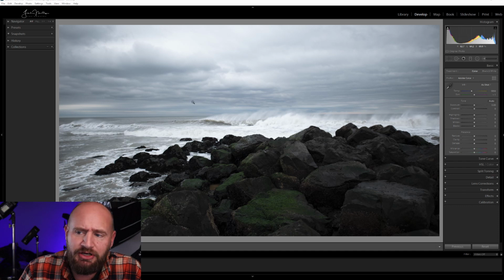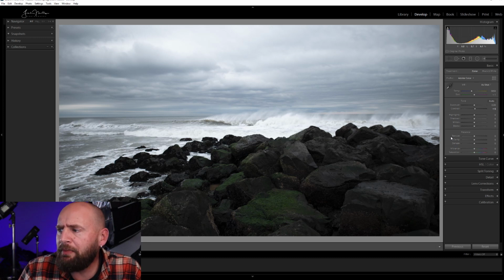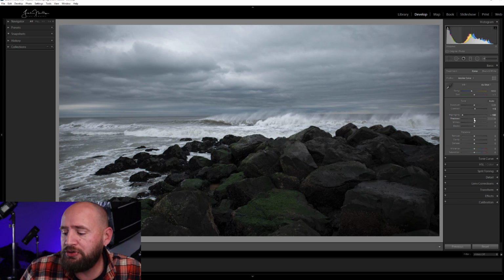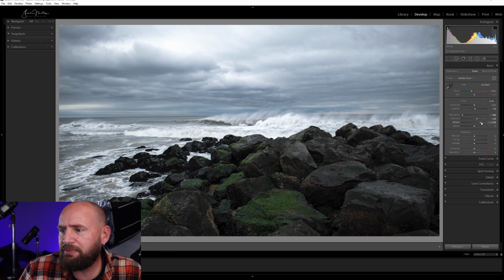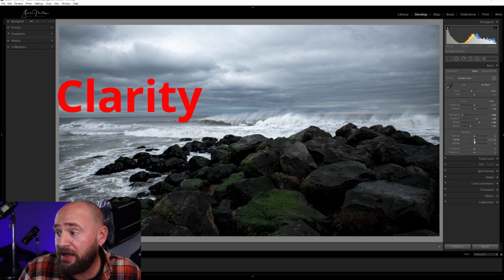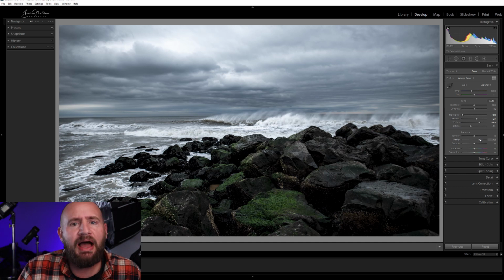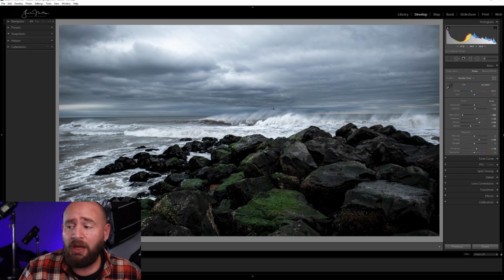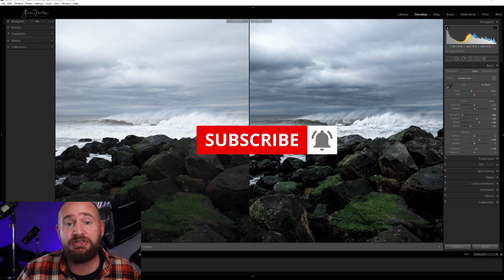Making this Seascape Pop in Lightroom - Part 1 of 2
In this 2 part quick series I take this RAW seascape and make it pop in Lightroom CC
Part 1 - Basic Adjustments
Part 2 Advanced adjustments with HSL panel, and the gradient tool to take the sky and rocks up another level

Come Join my Photography Talk Group on Facebook!
Where you can find links each week to join us on these on my weekly live group chats!